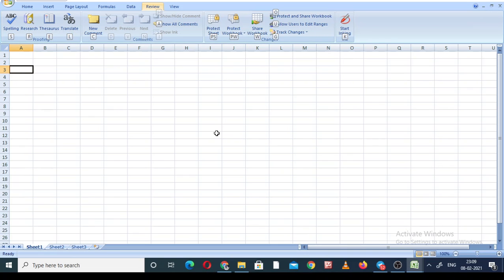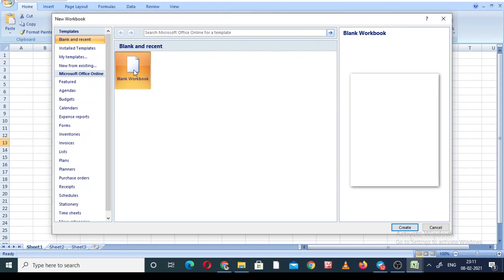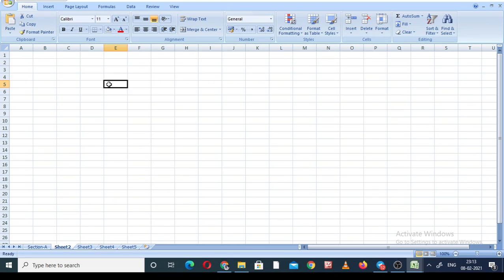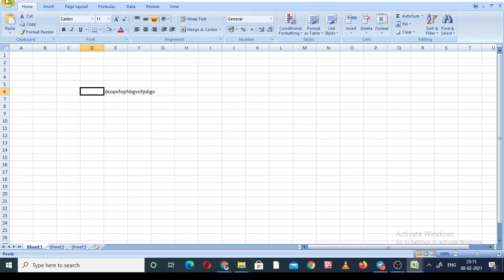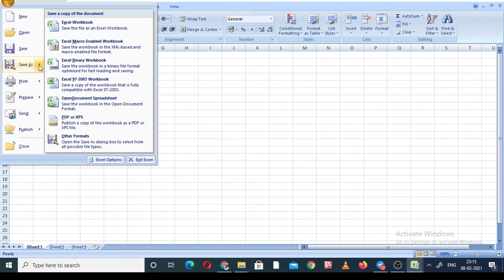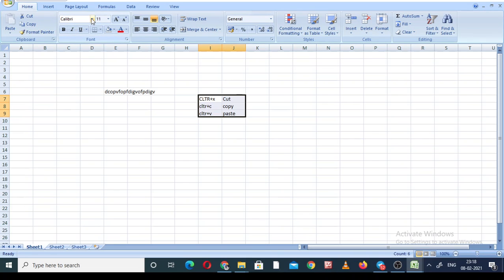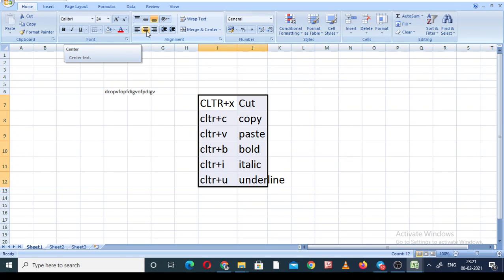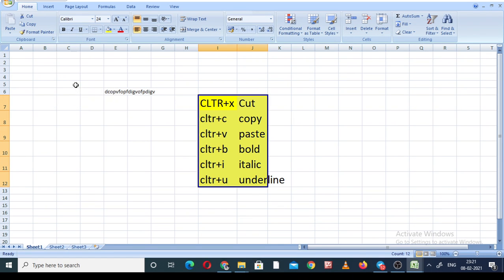MS-Excel (Basic) Video-I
Wellness Gurukul Academy